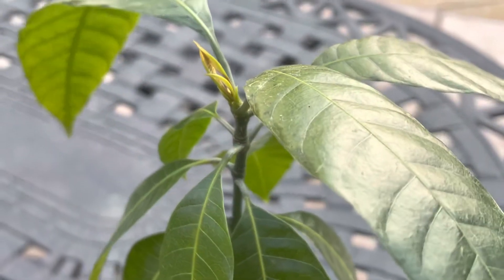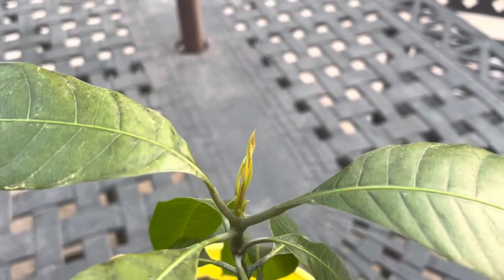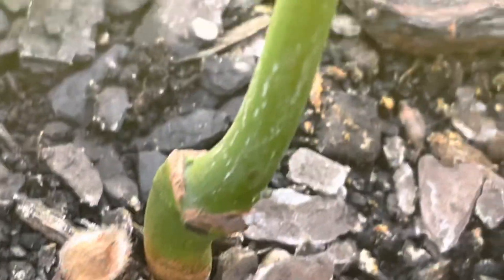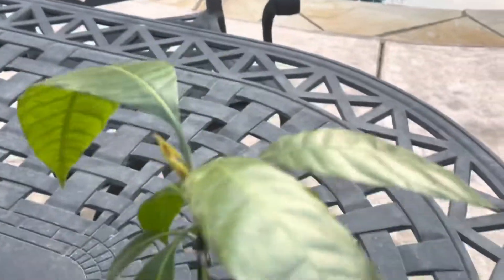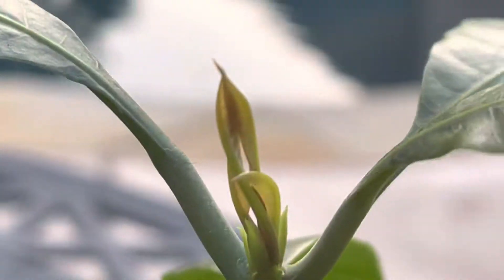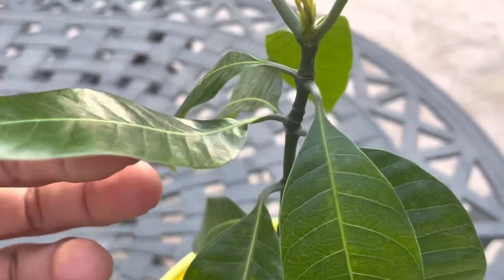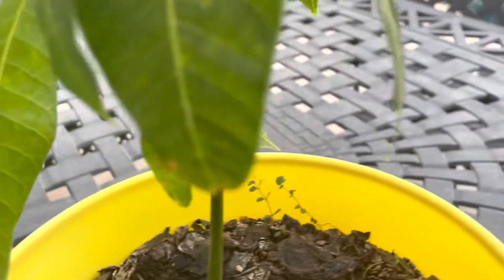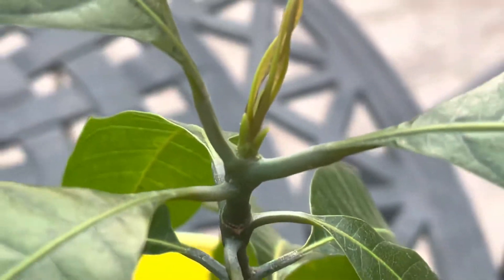Mango Tree New Growth in response to hot temperatures